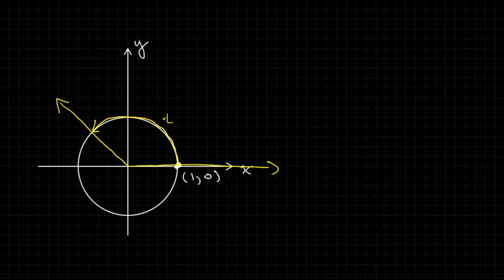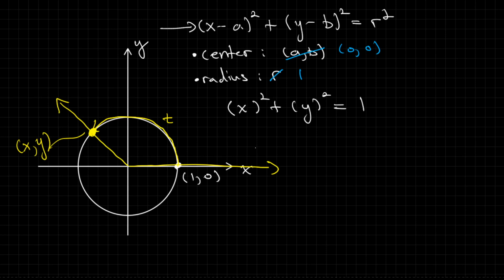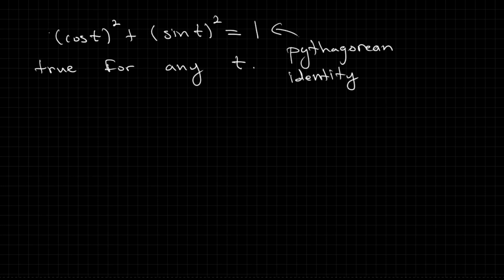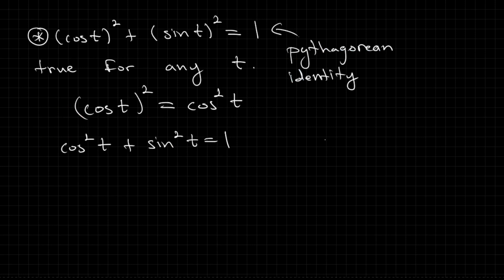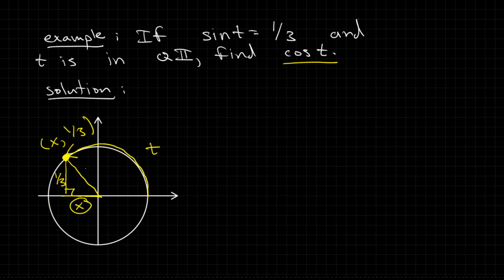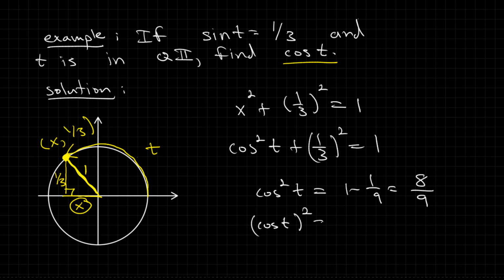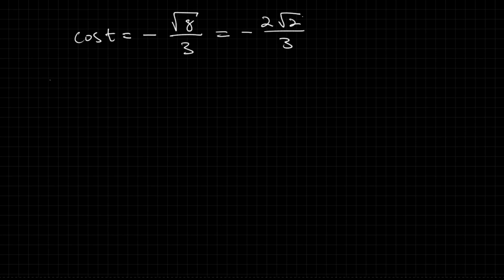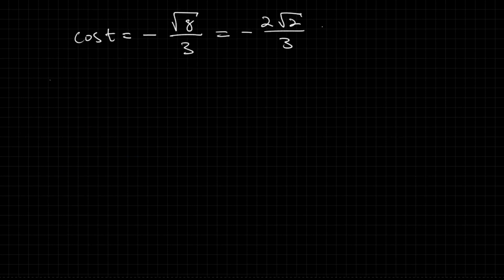5.2.1.2, The Pythagorean Identity